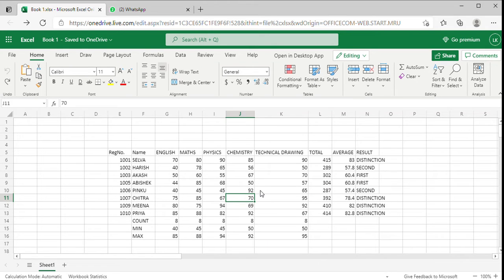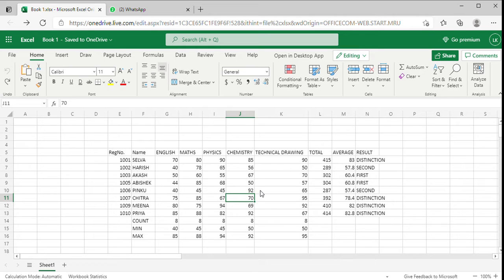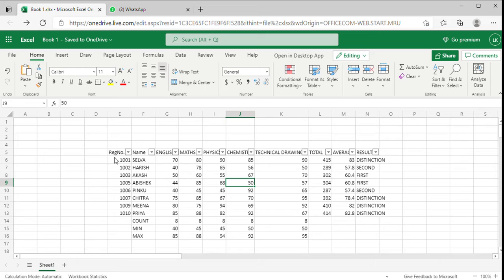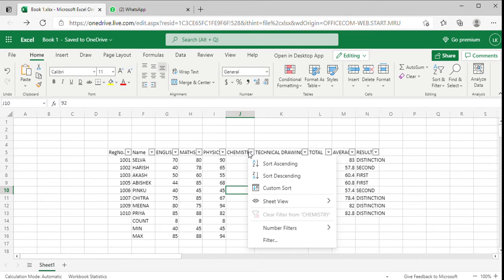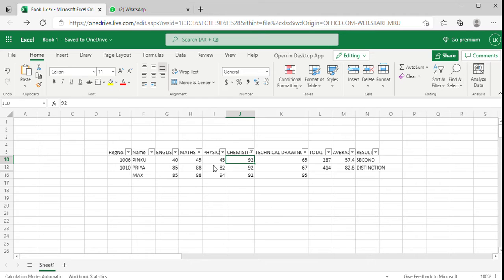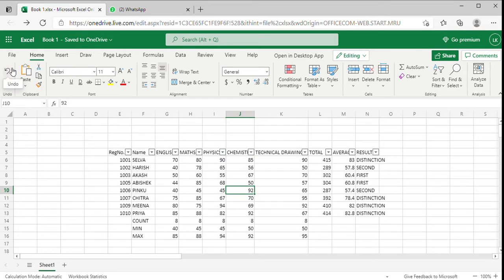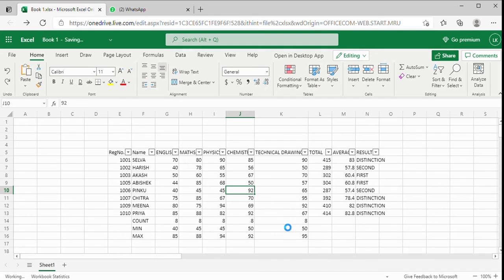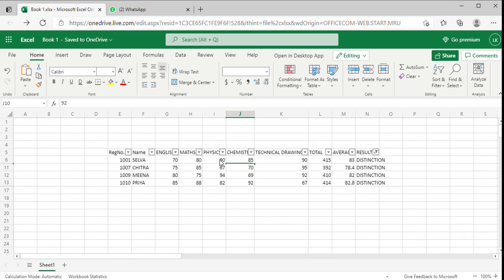Filter tool in Microsoft Excel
windows 10